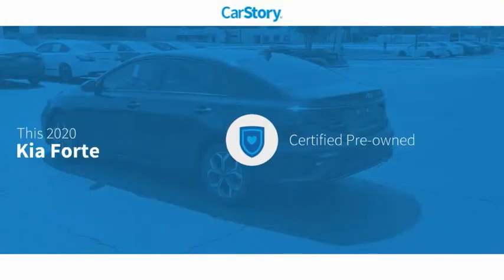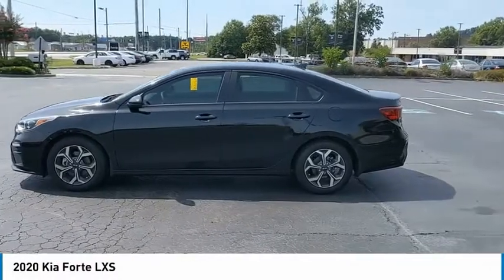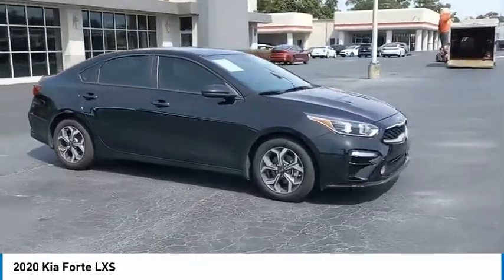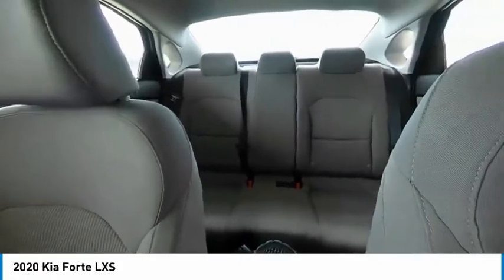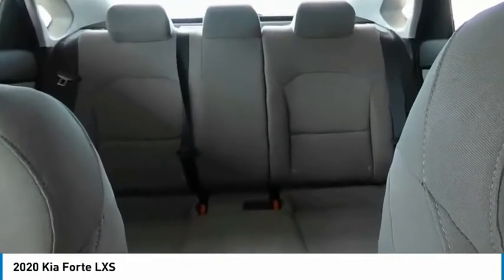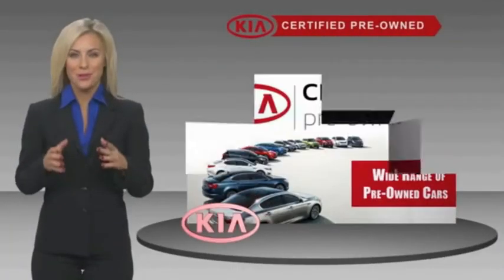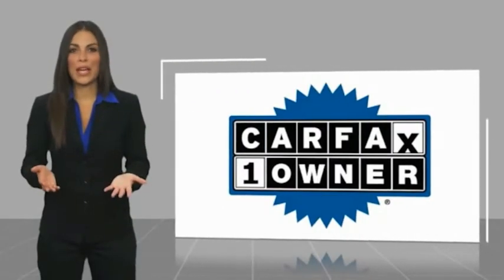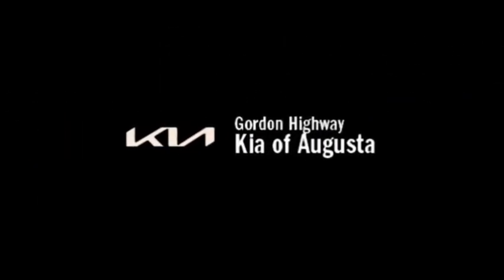2020 Kia Forte K6973A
2020 Kia Forte LXS